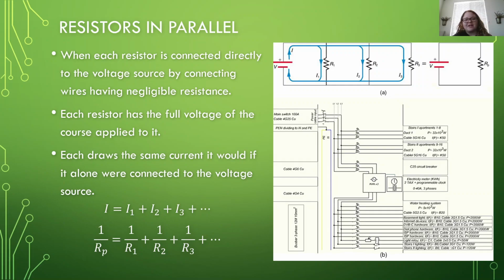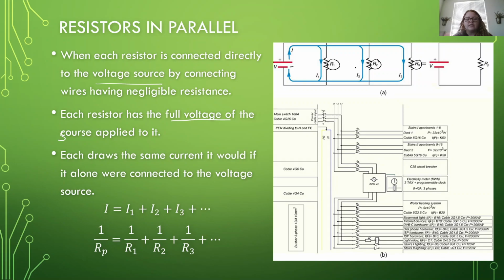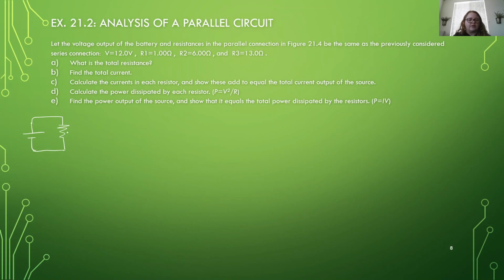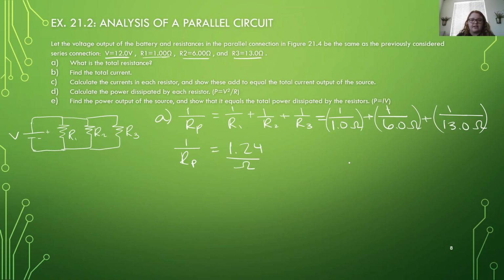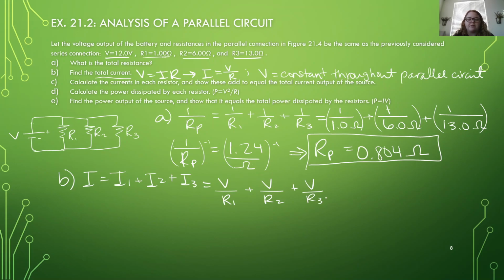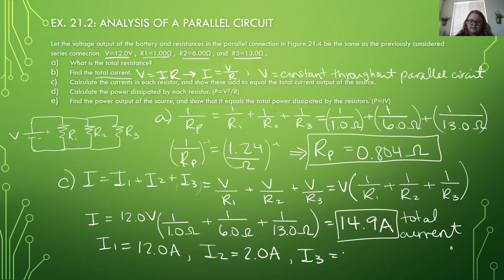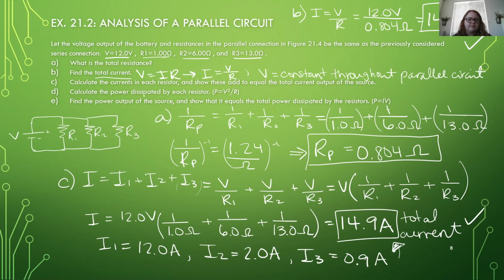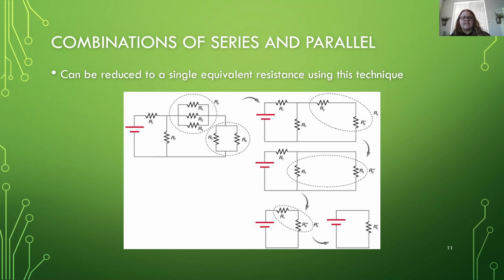Ch. 21: Circuits Part 2